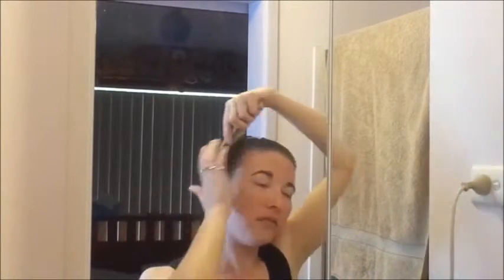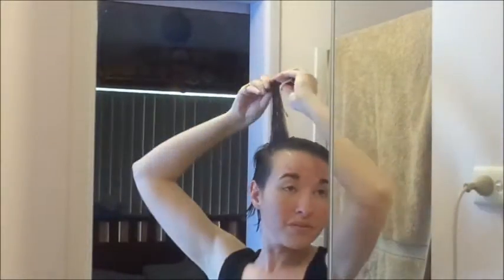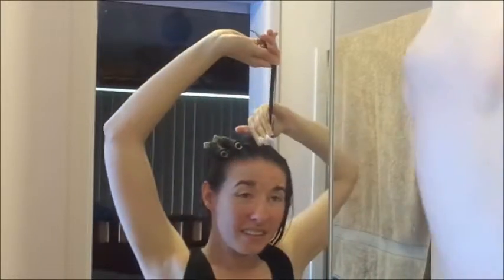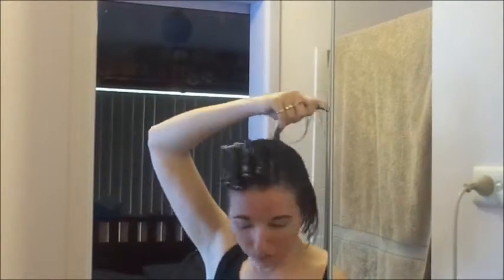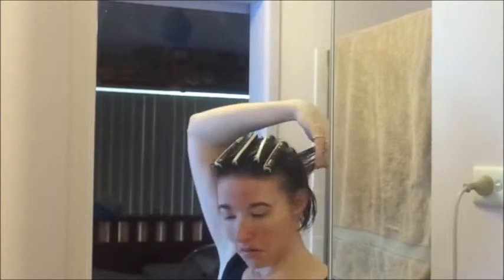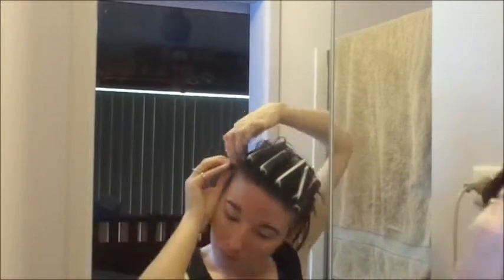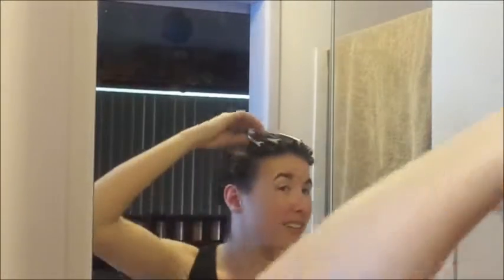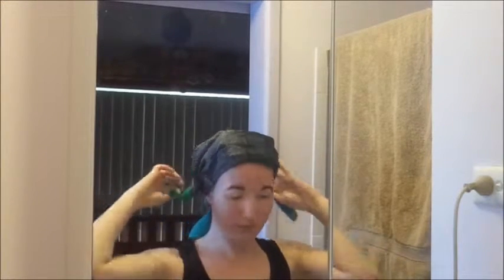By the Bel: Curling Dead Straight Hair Novice Style (part 1)